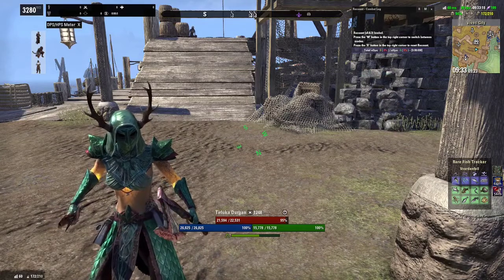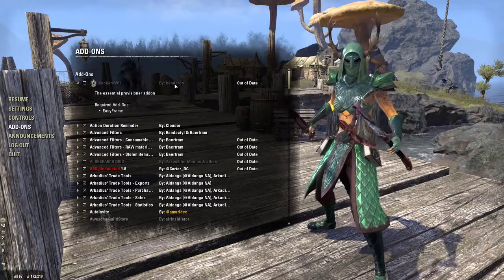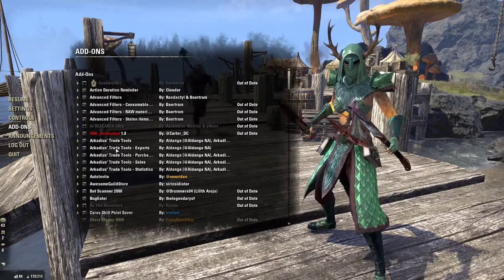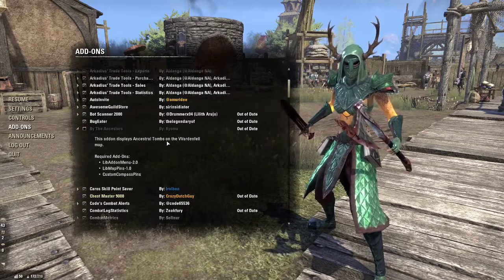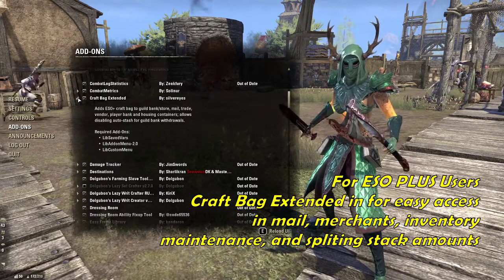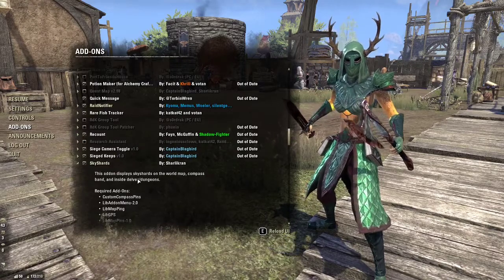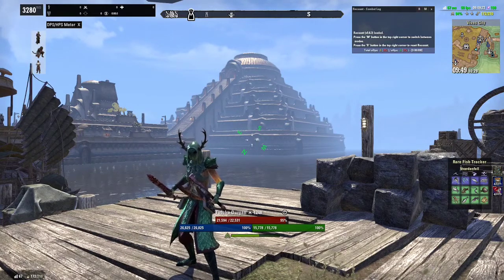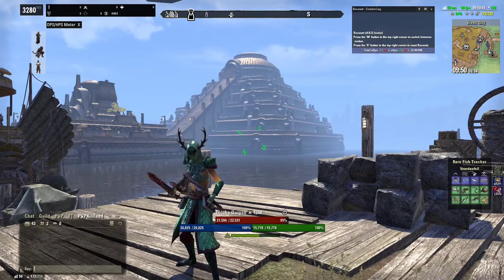RECOMMENDED ADDONS FOR ELDERSCROLLS ONLINE WITH MINION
Recommended addons for The Elder Scrolls Online with Minion addon manager. You asked for it and you got it! Blow up the notifications bell if you want to see when more content is available!

Music by Monstercat with Creator Safe Mode. Create without the fear of strikes!

Edited w/ Free Video Editor with KDENLIVE
Additional Content created myself with Viddyoze and Canva Pro

00:00 intro
02:25 Addons - 1st one Action Duration Reminder
04:36 Addons for Trade, Sales and Purchases
07:25 Elswyr and Vardenfell Collections Quest Addons
08:25 Combat Addons
10:16 Build Exchange Addon - Dressing Room
11:13 Map Addons for Skyshards, Quest locations, Places of Interest, Group Pins, MINIMAP

If you play ESO and would like to join a guild that fits you for both PVP and PVE place an application in the GUlLD FINDER with "FOREVER TRADING" for PVE Content or "CHAPTER HOUSE" for PVP and in the comments add 'tirlukasplayground' so that they know you are joining due to your viewing of their activities!

So what I use to get more viewers organically, through searches and also from Social Media is TUBEBUDDY the MASTER SEO application for both mobile and Computer use that makes is so much easier to grow your channel.

Also if you want to create amazing graphics, thumbnails, posters, announcements, etc. I always use CANVA which is great as a FREE service but also offers BEAST MODE content creation with CANVA PRO giving you Unlimited access to their content calender graphics, editing, animation, logos, and videos. They keep adding better ways for you to create content and there is no platform I'd rather use.

Gaming can be POSTIVE. It takes resilience, learning from mistakes and fails, getting back up to try again, and testing out whether or things work for you and your playstyle, just like Real Life. It's a good way to work on team building and socialize in a fantasy setting that allows us to express ourselves in ways that you can't in Real Life (RL). That being said how we behave in PVP, or in PVE in making gold or in groups is a reflection of how we behave in RL so Remember my Warriors that in all things bekind belove bebrave beyou and I will see you next stream and video. Mahalo!